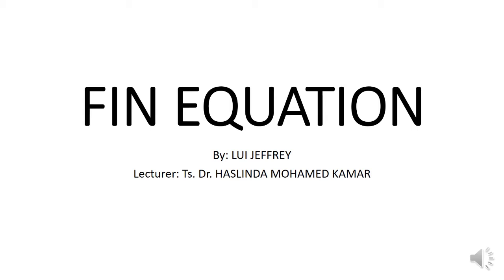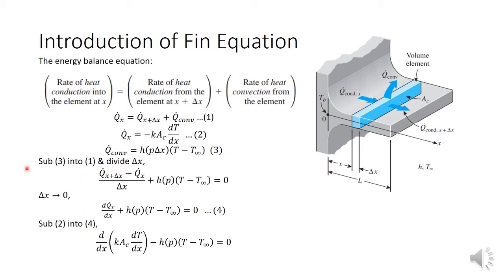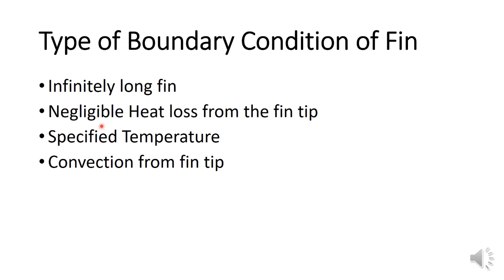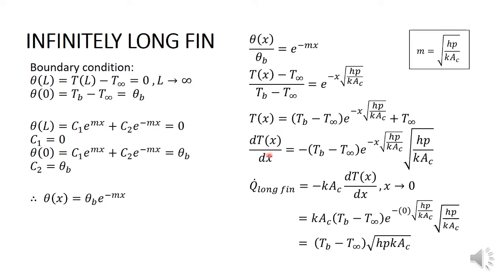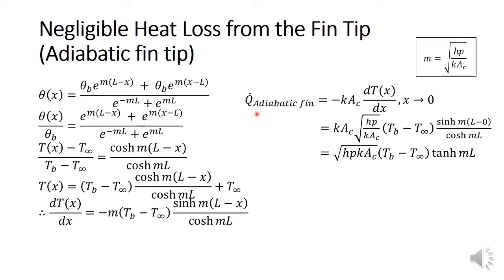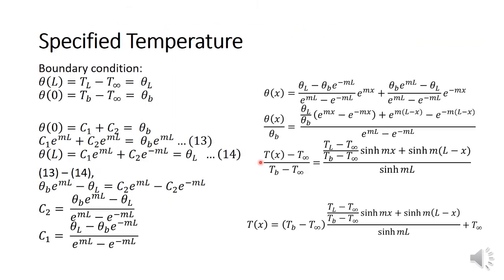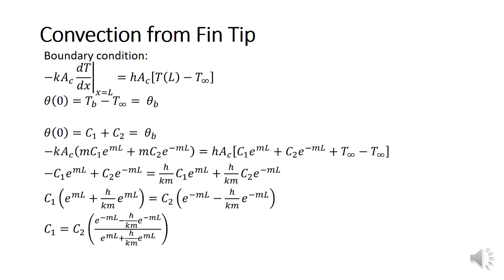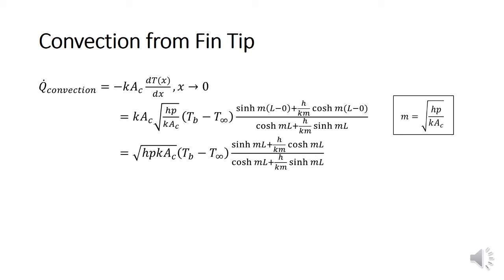Heat Transfer: Fin Equation Derivation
This video is showed the derivation of fin equation. There are four type of conditions and their derivation will showed in the video.